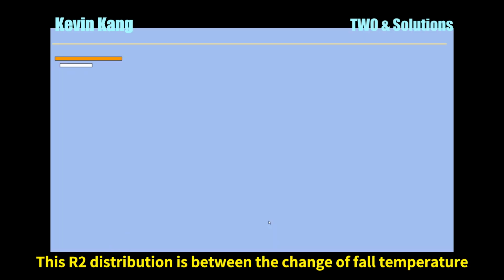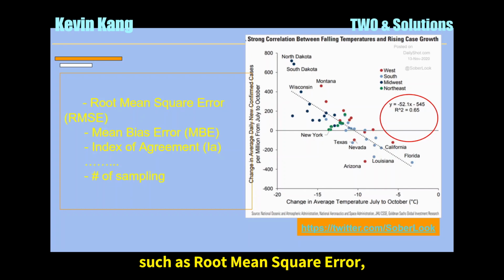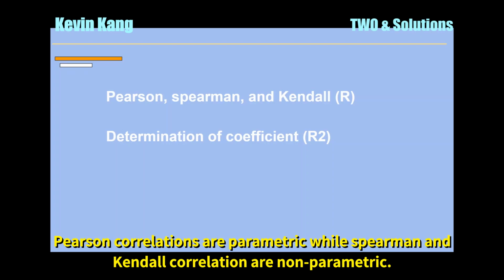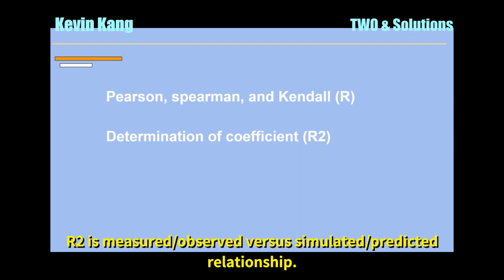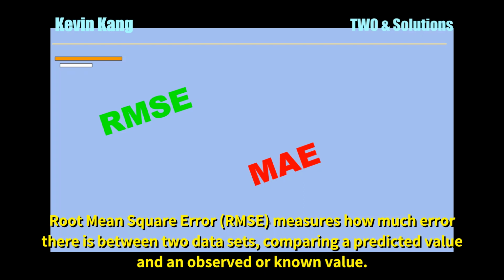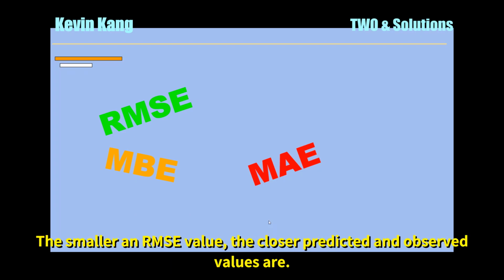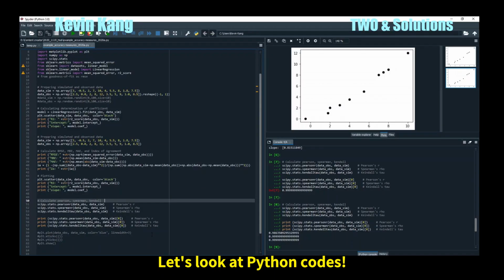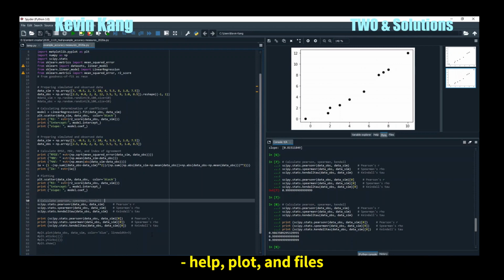What is different between R2 and R ? - RMSE and Index of agreement with python 3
What is R2andR ? How to R2calculation ? RMSE, MBE, MAE, or Index of agreement ?

➤ What are missing values for R2 distribution? It was accuracy measures like RMSE, MBE or MAE, and Ia

➤ Pearson correlations are parametric while spearman and Kendall correlation are non-parametric. For Pearson correlation, it should be a normal distribution and be continuous, measuring linear relationship. Monotonic for Spearman and Kendall relationships [1].

➤ R2  is…. measured/observed versus simulated/predicted relationship

➤ The bias or Mean Bias Error (MBE) is the average forecast error representing the systematic error of a forecast model to under or over forecast. Mean Absolute Error (MAE) provides the average magnitude of forecast errors , while RMSE (and MSE) give more weight to the largest errors [2] [3] .

➤ Root Mean Square Error (RMSE) measures how much error there is between two data sets, comparing a predicted value and an observed or known value. The smaller an RMSE value, the closer predicted and observed values are [4].

➤ The value of the index of agreement (Ia) varies between 0 and 1. A value of 1 indicates a perfect agreement between measured and simulated values, and 0 represents no agreement at all [3] [5] [6].

➤ To use python 3……

- Installing ANACONDA first and then open ANACONDA.NAVIGATOR
- Go to Home and install Spyder 4.1.5
* ALWAYS run ANACONDA.NAVIGATOR first and launch Spyder 4.1.5*
- In Environments, click *Create* on the bottom to generate new library (ex, goodness-of-fit),
- Put a cursor on *triangle* in the name of library and double clicks
- Open Terminal: conda (or pip) install sklearn (for example)
- Open with Python for console, optional
- Go to Spyder - there are three windows, editor, console, variable explorer

# Please not to be confused for input commands between Console and Terminal
# Python is different from either IDL, MATLAB, or R language

- How to calculate Pearson, spearman, Kendall coefficient [9]
- How to calculate R2, RMSE, MBE, MAE and Ia in python [10] [11][12]

➤Utilities and applications:
- OBS Studio (Version 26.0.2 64bit)
- Win Movie Maker (Version 8.0.7.2 purchased and registered)

➤ Computer and hardware used:
- My laptop
- Display Port (DP) to HDMI Cable
- Pin microphone

➤ Accessory
- Voltage Converter and Transformer, 2500 Watts

[3] Willmott, C. J. (1982). Some comments on the evaluation of model performance. Bulletin of the American Meteorological Society, 63, 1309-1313
[5] Pereira HR, Meschiatti MC, de Pires RCM, Blain GC (2018) On the performance of three indices of agreement: an easy-to-use r-code for calculating the Willmott indices. Bragantia 77:394–403.
[6] Phogat V, Skewes MA, Cox JW, Simunek J (2016) Statistical Assessment of a Numerical Model Simulating Agro Hydro-chemical Processes in Soil under Drip Fertigated Mandarin Tree. Irrigat Drainage Sys Eng 5: 155. doi:10.4172/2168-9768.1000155

@ 2020 by TWO & Solutions. All rights are reserved